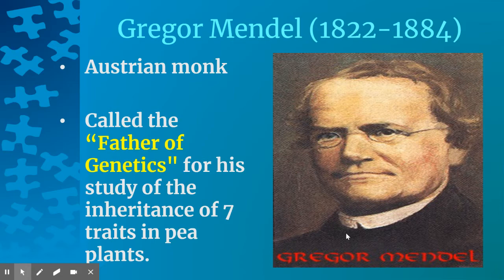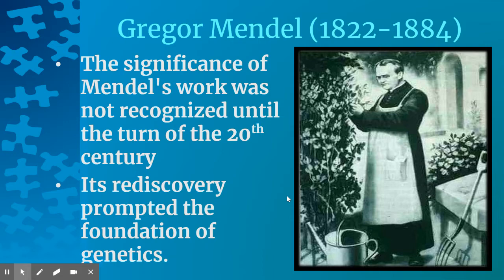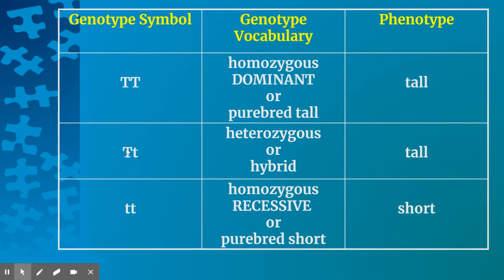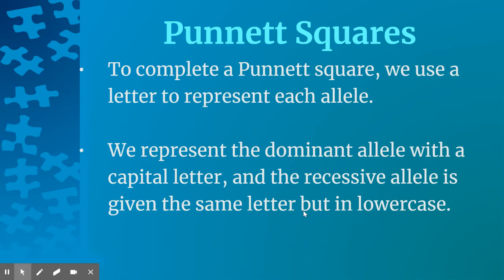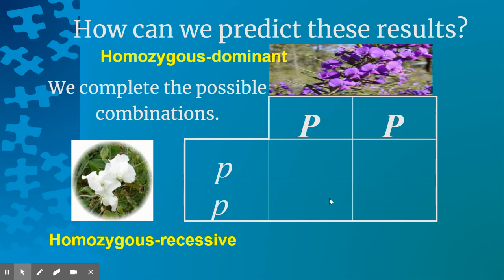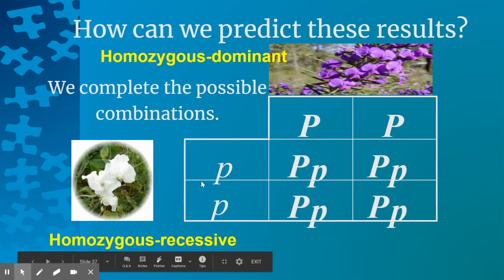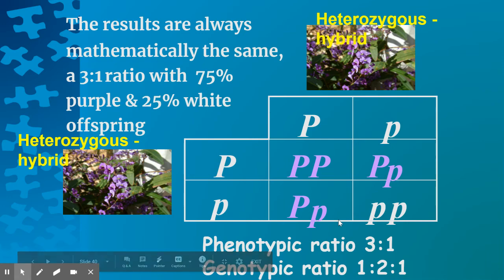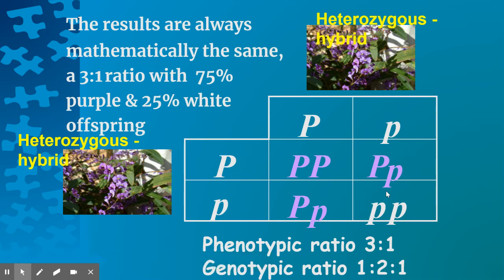Lesson 12.2 Mendel